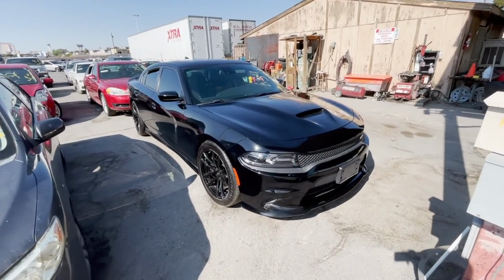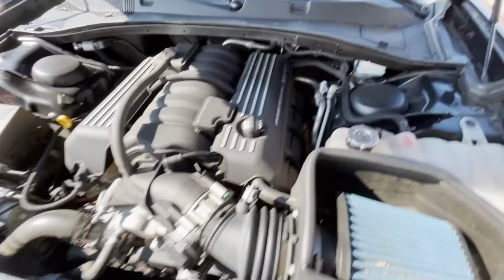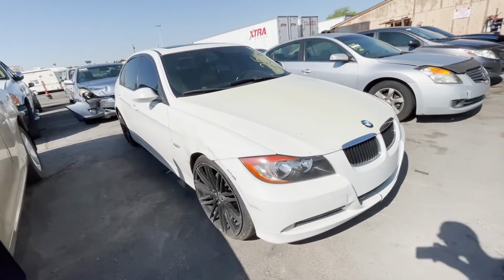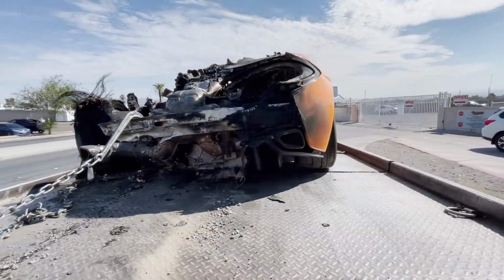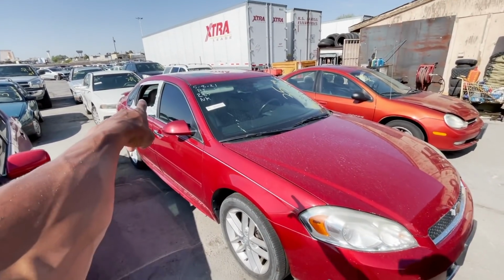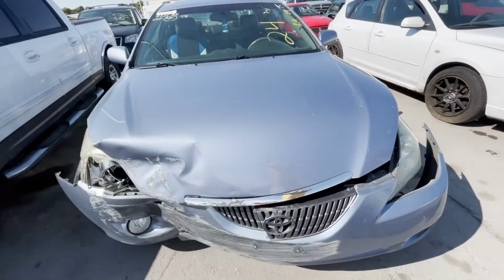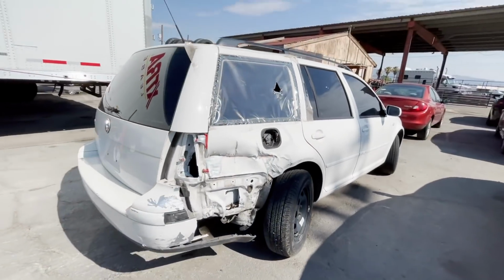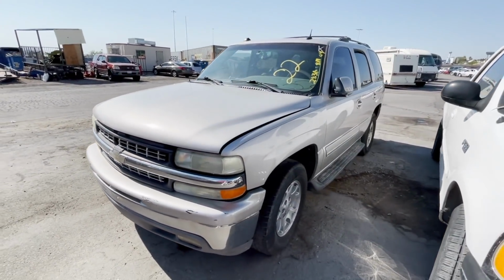FOUND AN ABANDONED 392 CHARGER AT THE PUBLIC AUCTION! *CHEAP*